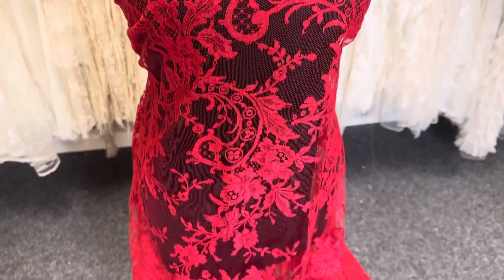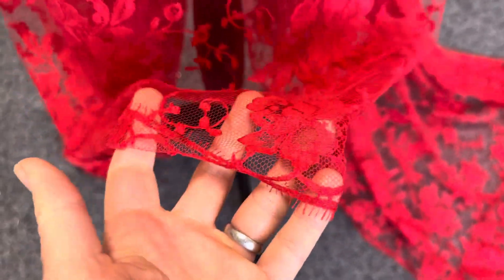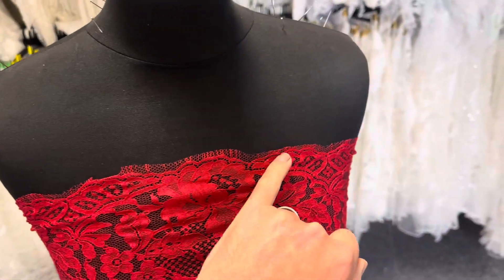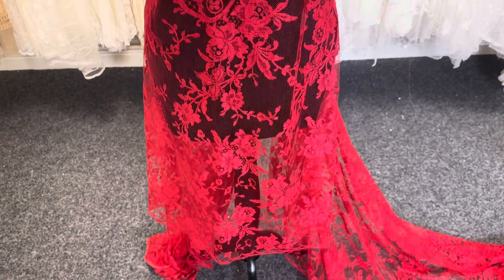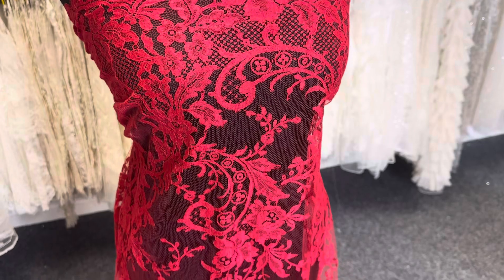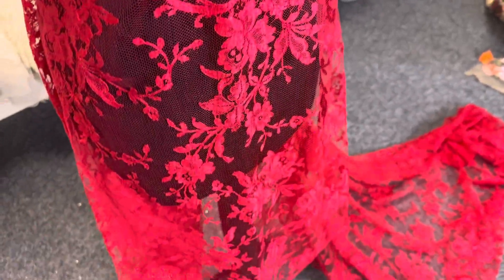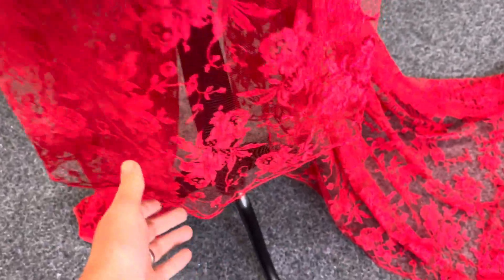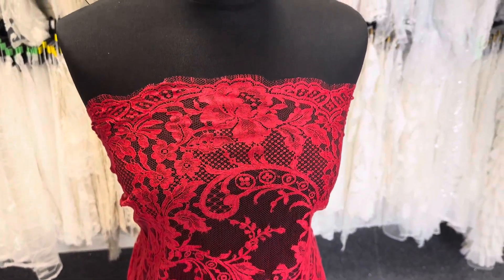Scarlet Chantilly Lace - Kate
A glamorous scarlet red chantilly lace, with a single scalloped edge and floral bouquets running throughout the ground.

These feature elegant leaver lace shading at its very best. From the border of the lace, a magnificent floral and foliage decoration rises 56cms (22"). Kate is an absolutely outstanding design fit for a princess. The composition of this lace is 72% Cotton/28% polyamide.

This lace is also available in other colours.